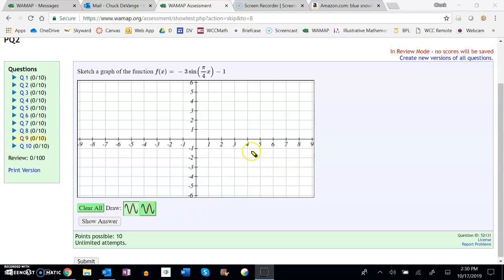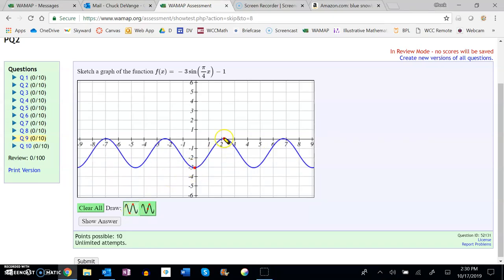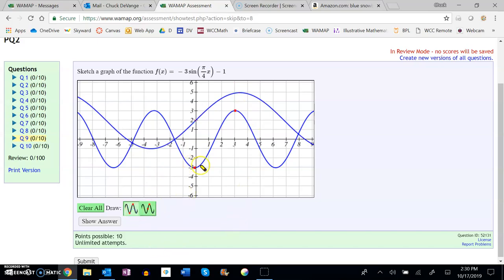m142 ol graphing